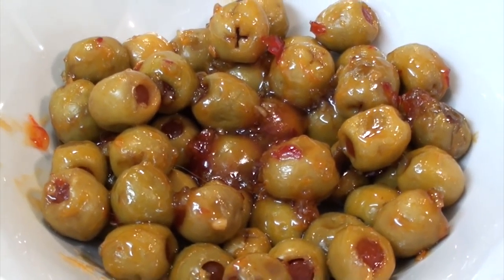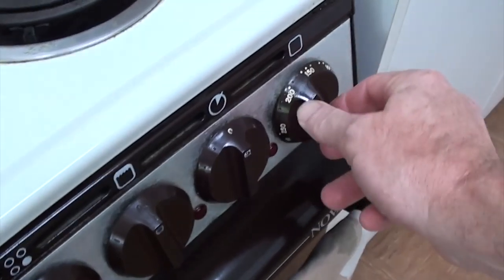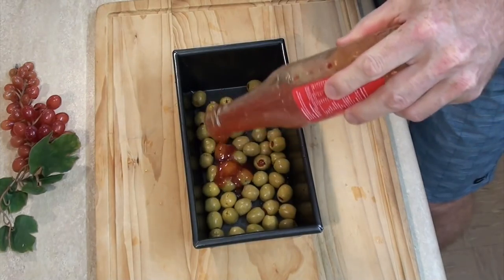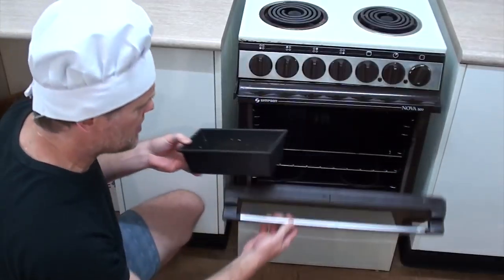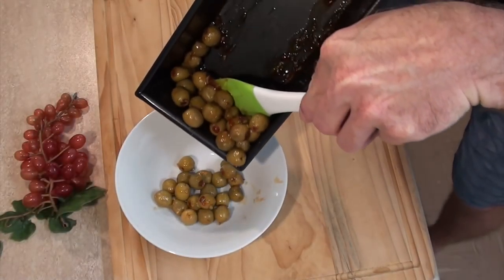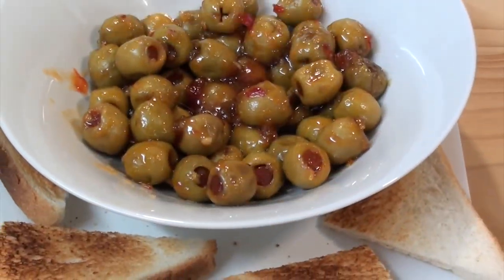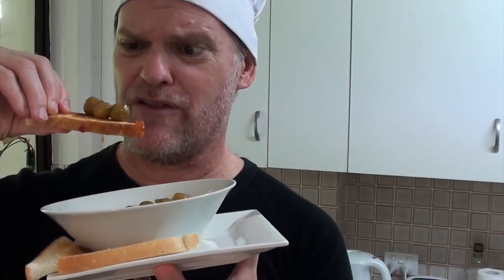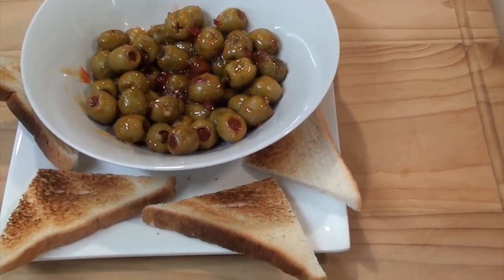HOW TO MAKE OLIVE ANTIPASTO - Greg's Kitchen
G'day guys, Greg here, today l make for you a very simple antipasto dish just perfect for your next party or gathering, with only 3 ingredients you can't go wrong!

What l used was:
1 cup stuffed olives
1 clove garlic
1/4 to 1/3 cup sweet chilli sauce
baked for 20 mins in a 200c / 400f oven (less for fan forced ovens)